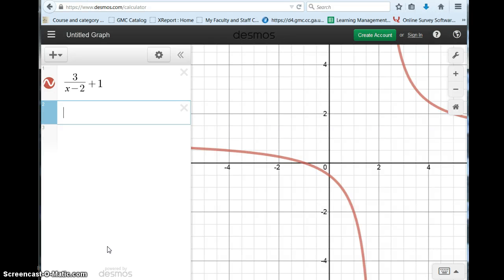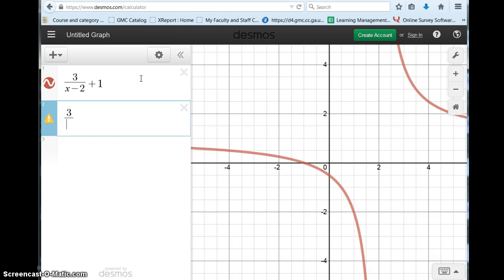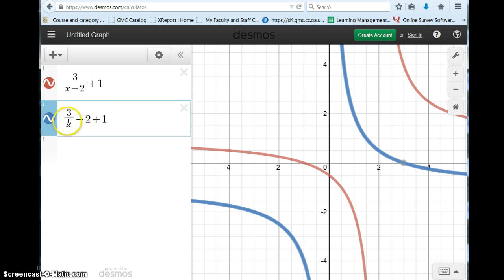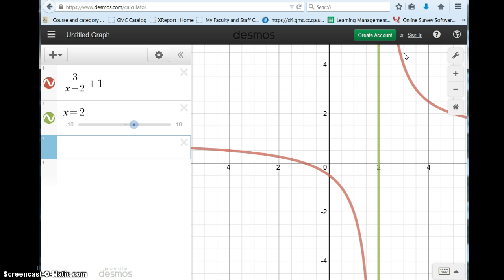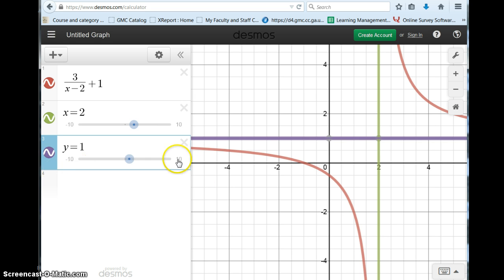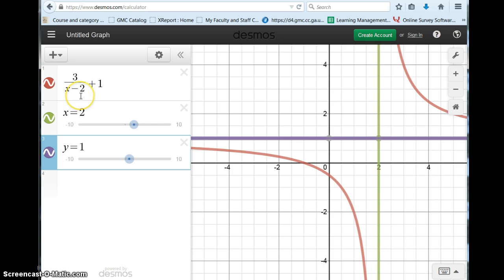109 W5 Skills 2